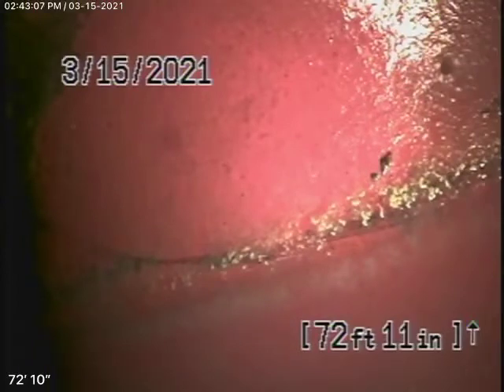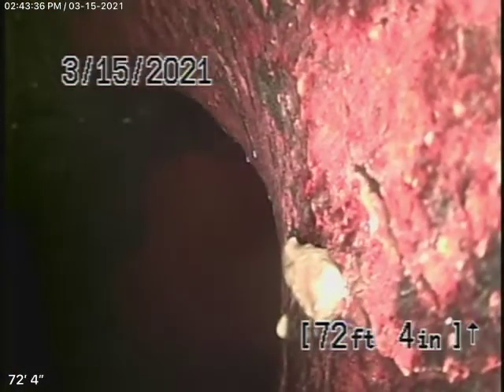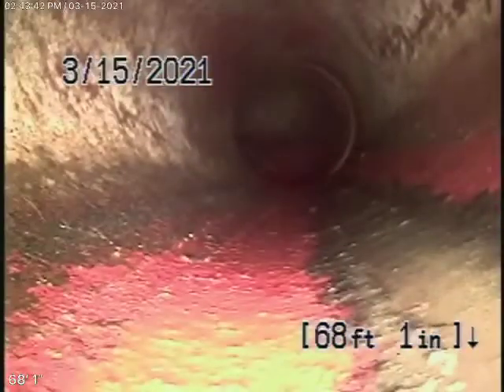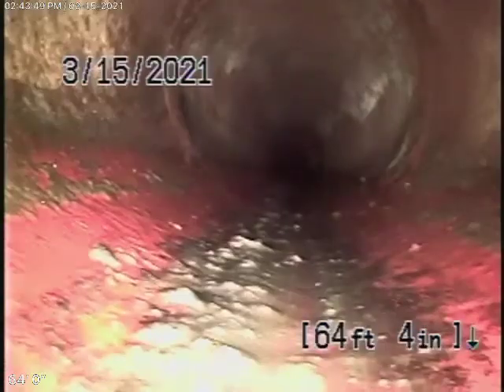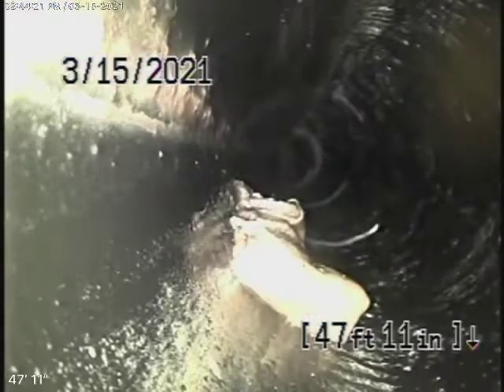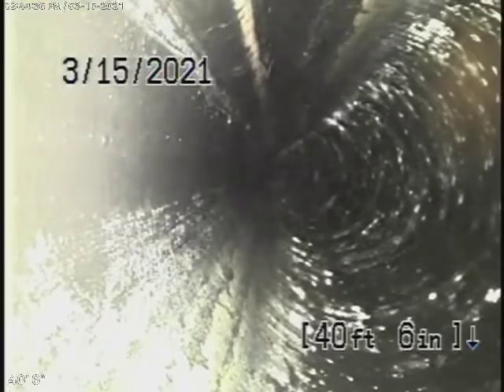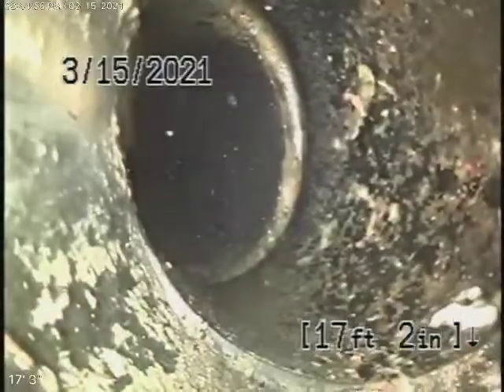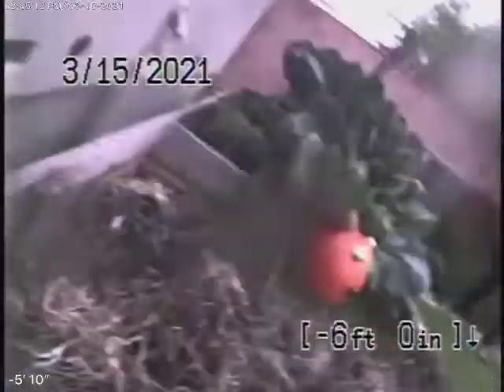12760 Bessemer St